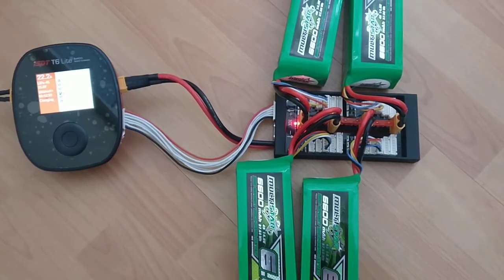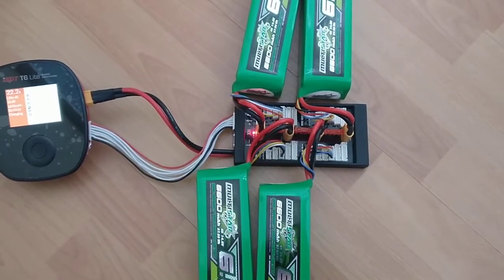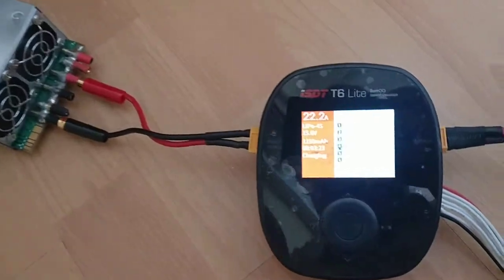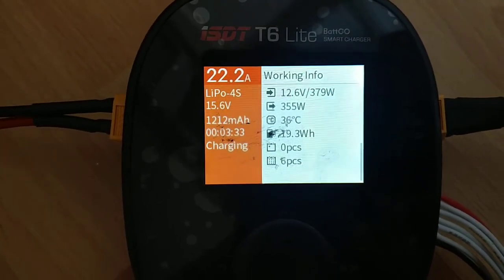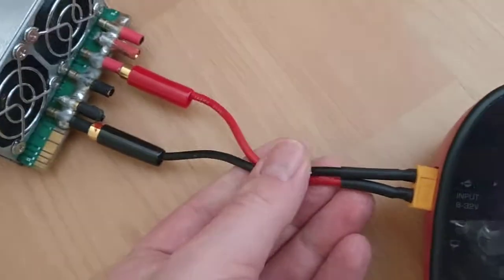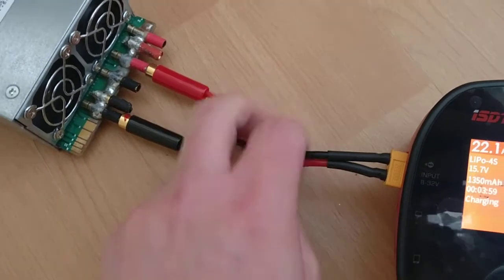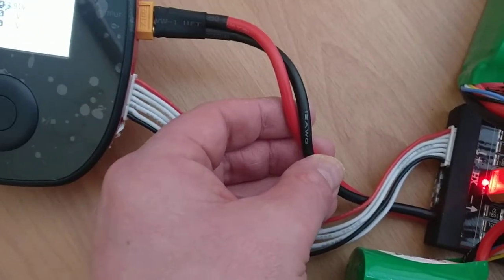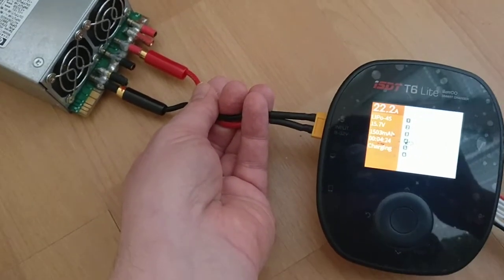ISDT T6 lite Testing (30Amps through 14AWG silicone cable).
Input cable into charger is 14AWG Turnigy Silcone Cable
PSU rated for 800W

Load is charging 4 x 4S6600mah lipos at max amps.

Given the 12.86 input into the ISDT T6 it was able to charge at a maximum of 22amps which is roughly 320 Watts.

The 14AWG was starting to get warm after about 5 minutes.
Ill probably only charge at 15Amps max to leave a safety margin for the 14AWG input lead.